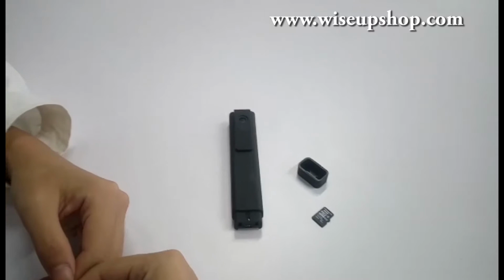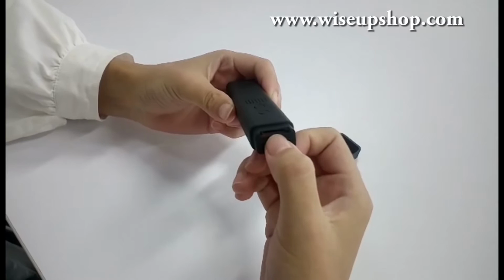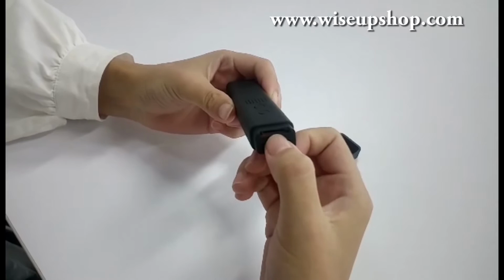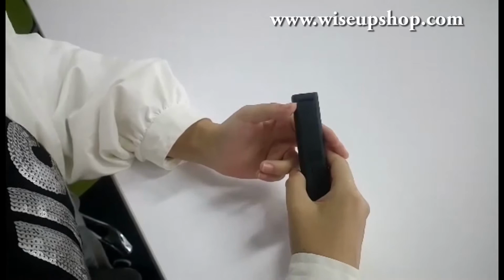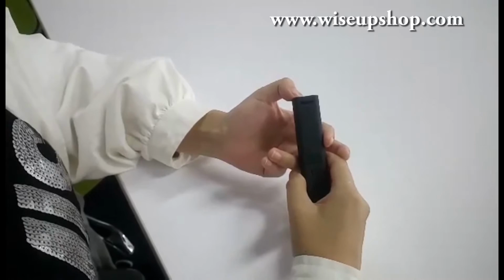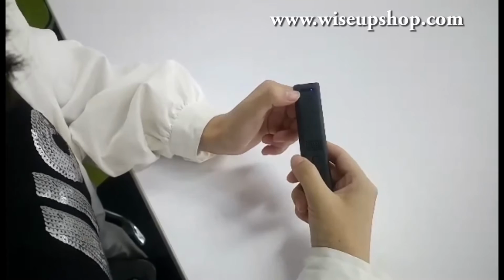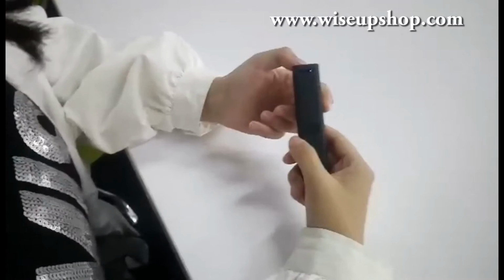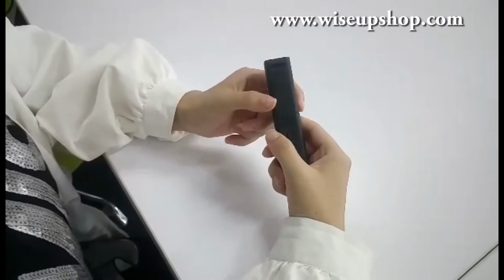WISEUP HD Meeting Recorder Pen Video Operation & Actual Footage (Model Number: DV-08)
This video is an entry guide for those who are the first time to use this kind of camera. This pocket video recorder is widely used to record and monitor the authorities enforcement, because it could be attached to almost all uniforms, and it could shoot HD video with audio, plus the battery operating life time could last a couple of hours. Besides, this camera also could be used as a mini dv camcorder for entertainment, so it could be a good present for the coming Thanks Giving Day. In order to show the video quality, we have also attached a video demo which was filmed indoor.